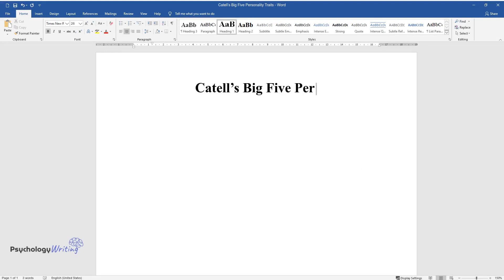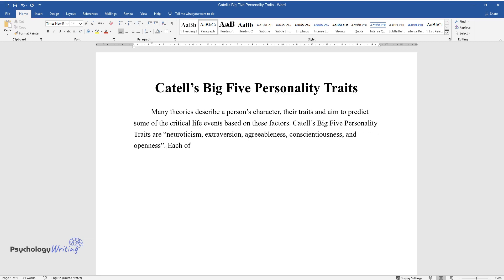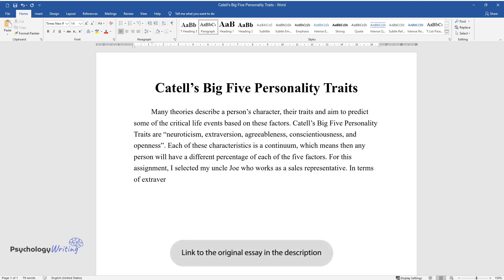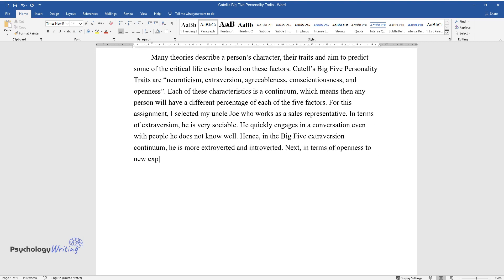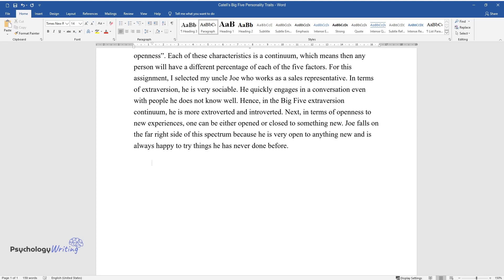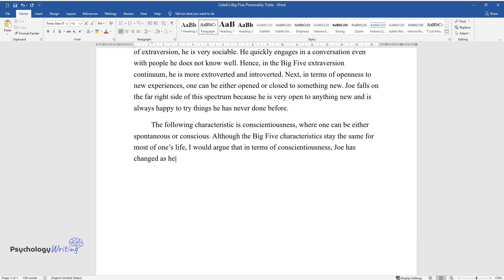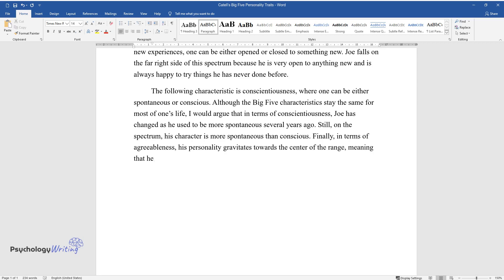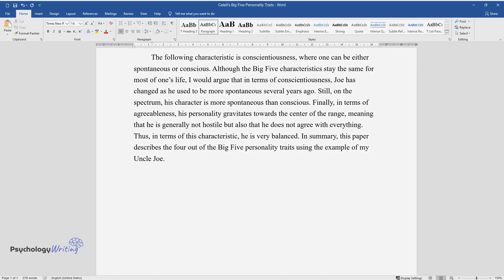Catell’s Big Five Personality Traits - Essay Example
📝 Essay description: The paper discusses Catell's Big Five Personality Traits. Any person will have a different percentage of each of the five factors.

ℹ️ Subjects: Personality
ℹ️ Words: 277
ℹ️ Pages: 1

📚 Reference list:
Lim, A. (2021). Big Five personality traits. Web.